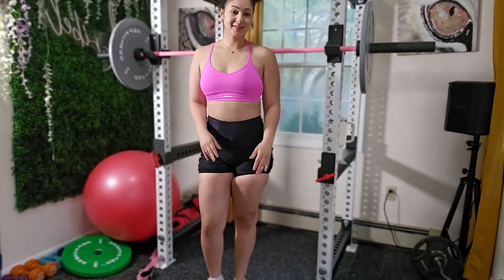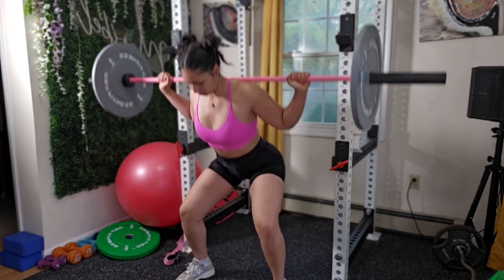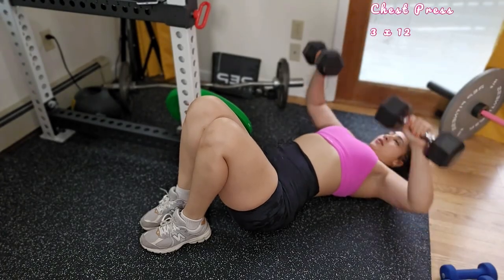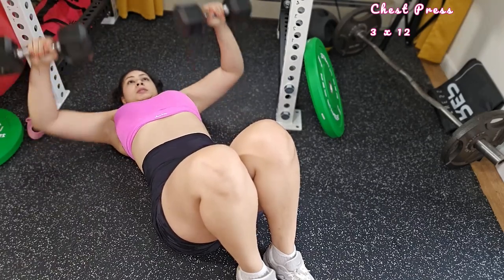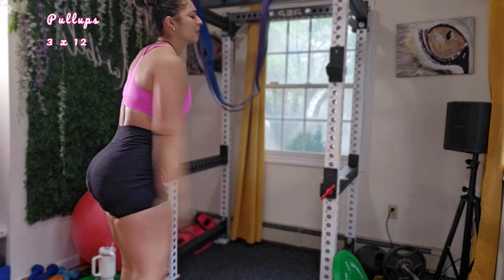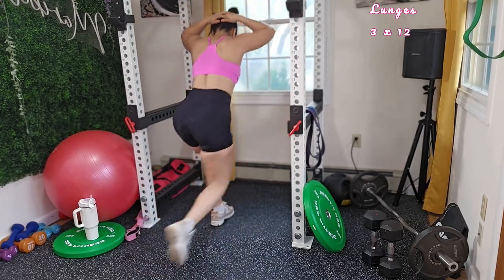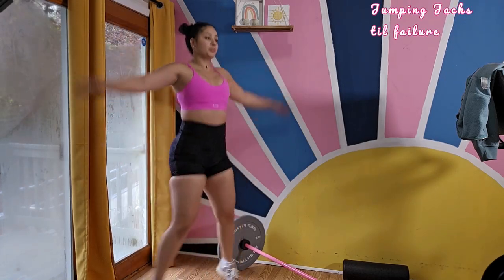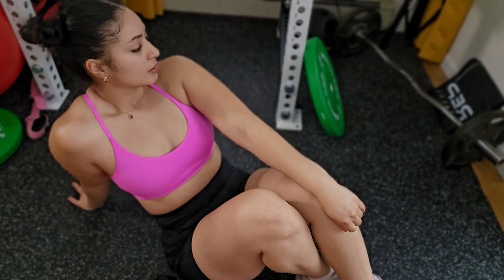Sculpt & Tone: The Ultimate Muscle-Building Workout Guide | Build & Burn Fat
Sculpt & Tone: The Ultimate Muscle-Building & Fat-Burning Workout Guide!

Whether you're sweating it out at home or conquering the gym, gear up for an invigorating workout designed to bring out your best self.

Prepare for an exhilarating blend of full body activation exercises, sculpting and strengthening your muscles. Grab your preferred weights, get on your mat, and embark on this transformative journey. Are you ready? Let's unleash the power!

I'll guide you through a routine that captures the intensity of the "free weights section," whether you're at the gym or in the comfort of your own home.

Key Muscle Groups to Focus On:

Full Body: Sculpt and tone your entire physique, ensuring a comprehensive and balanced workout experience.

Craft Your DIY Weights:
♥︎ Grab those empty bottles.
♥︎ Search your kitchen for dense, weighty ingredients – think rice for a fantastic option.
♥︎ Load up the bottles with rice, seal them securely – and there you have your homemade weights!

Insider's Look Through the Video:
Experience the workout in real-time, offering a seamless guide for you to follow along and make the most out of every move.

Be Part of the Transformation:
Share your journey and training adventures on Instagram using musclepie – I'm eagerly looking forward to seeing your posts and being part of your fitness journey! 💪🔥